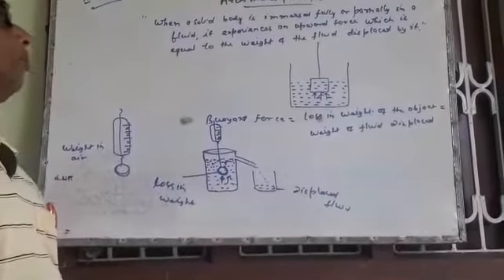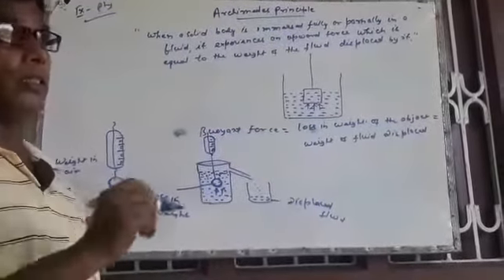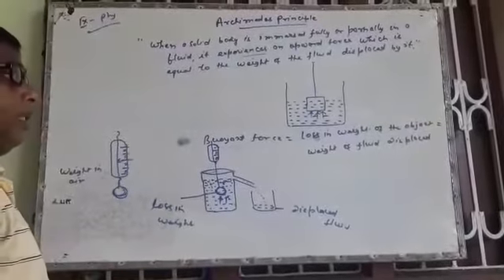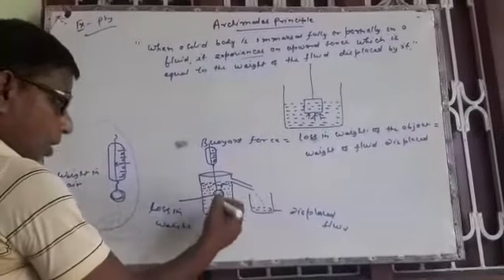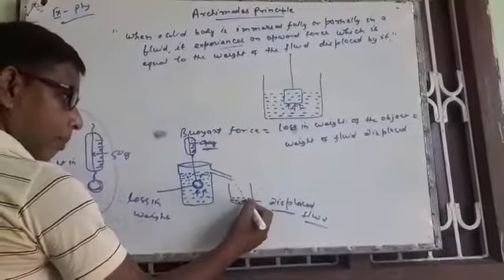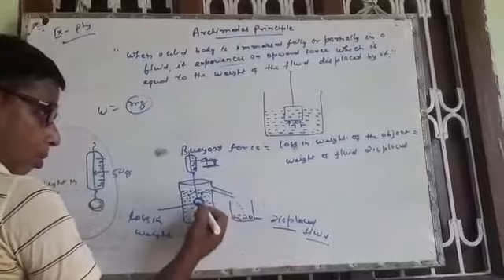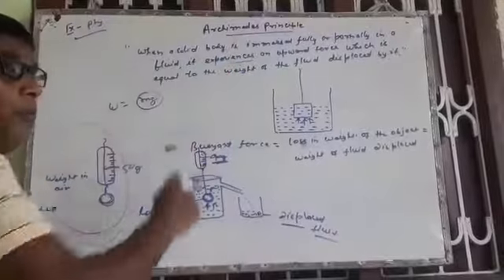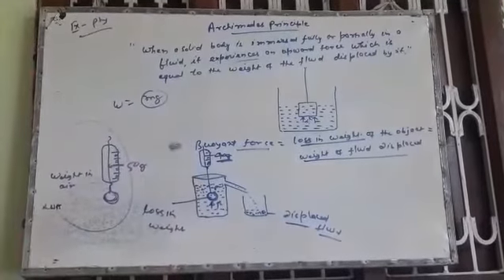class-09//phy//Archimedes principle// A.Majeed//26-08-2020